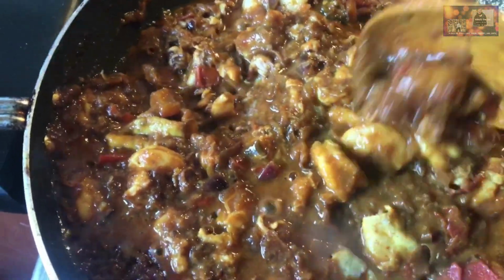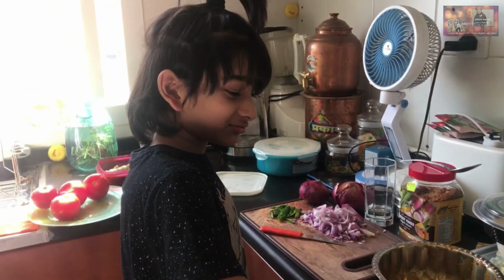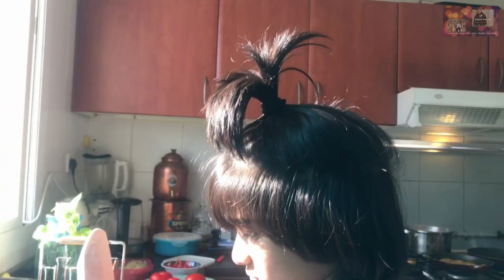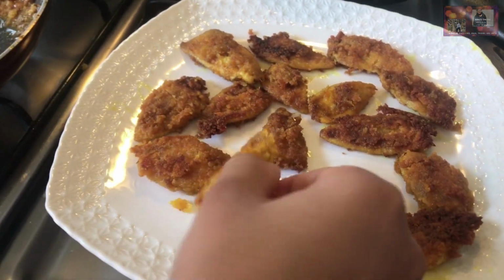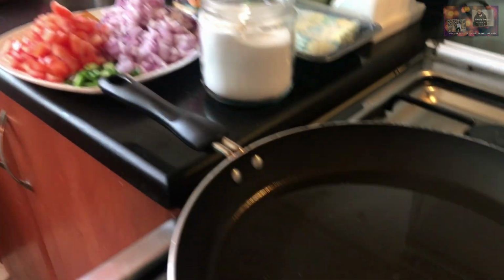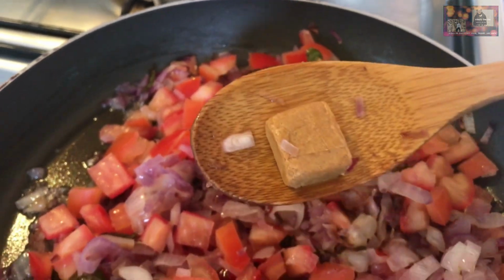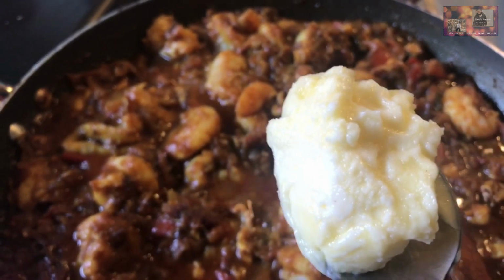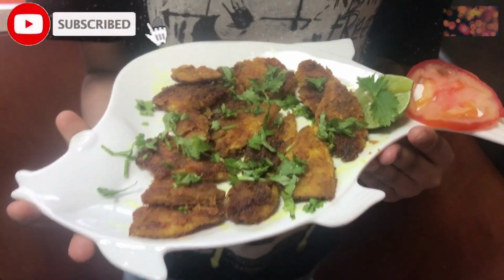Prawns Squid Masala | The Little Master Chef | Family Vlog # 23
Hey guys, I'm back with another video and this time im on holiday as my 8 year old son lakhith takes the charge of my kitchen where he prepares 2 recipes..watch the video of our little master chef,

Hello Friends, I'm Darshana from Goa,India Based in Dubai and this is  my first Vlogs channel all about my LIFE IN DUBAI. You will see vlogs based on my Dubai life experiences, Food Recipes, Travel vlogs, Arts and paintings and all about me and my life.

Please Support, Thanks to everyone. !